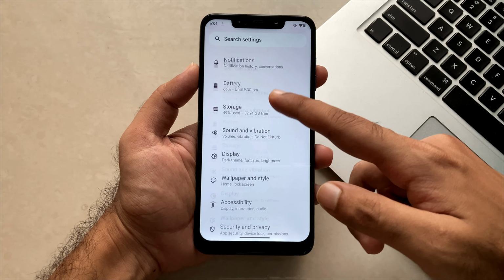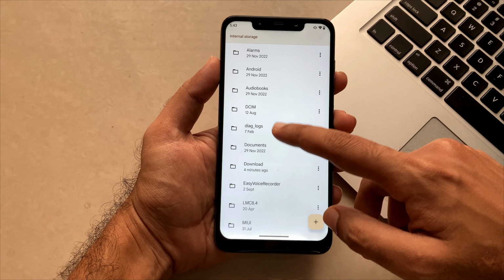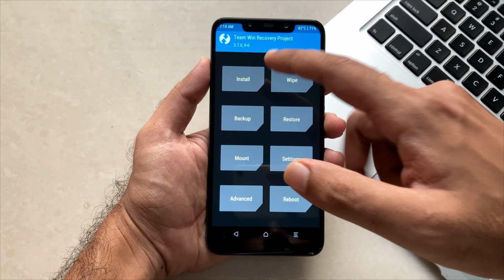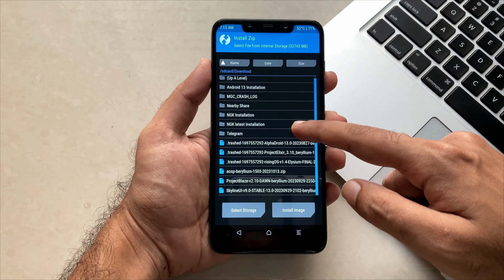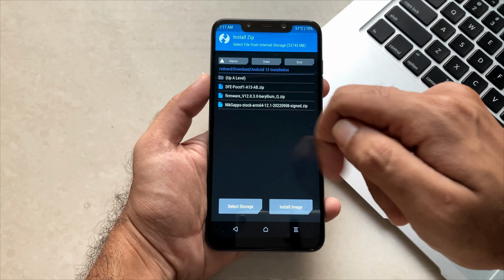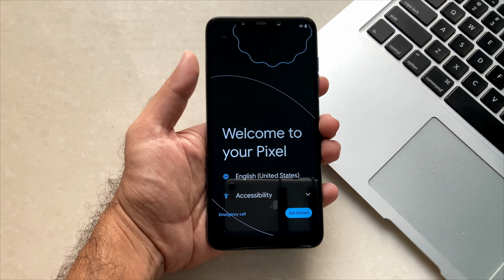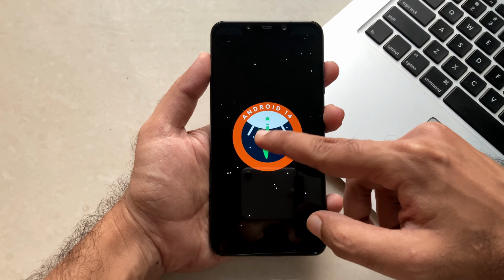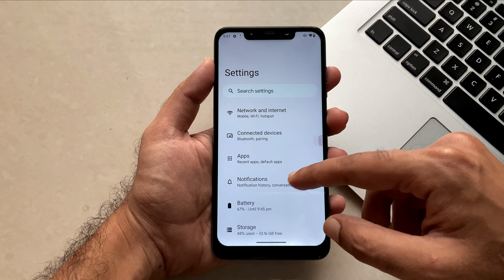Android 14 Installation - Official | ft. Poco F1 | AOSPA | Complete Guide | TechitEazy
Hello guys, Finally Android 14 is out and also this is the very first ROM which rolled out for our beloved Poco F1. Introducing AOSPA ROM based on Android 14 for Poco F1

Timestamps
0:00 Intro
0:32 Installed Android 13 ROM check
0:56 Required Files
1:24 Installation Procedure
3:49 Rebooting to Android 14
4:40 Setup Complete and walkthrough
6:00 Outro